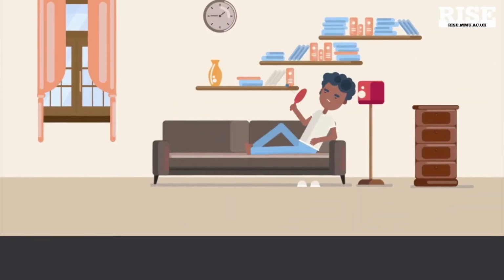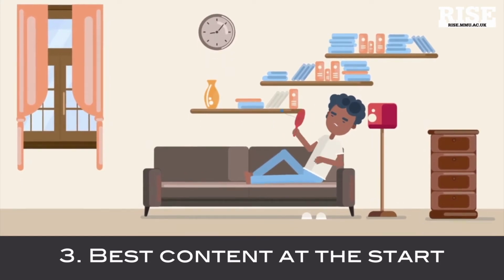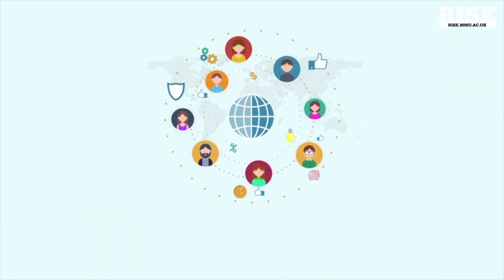Topic 3: Post Production